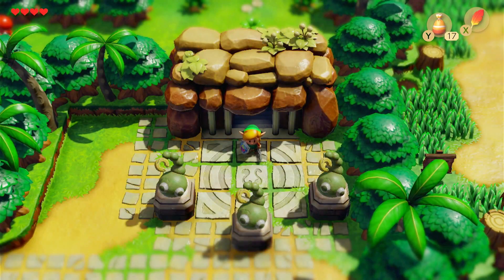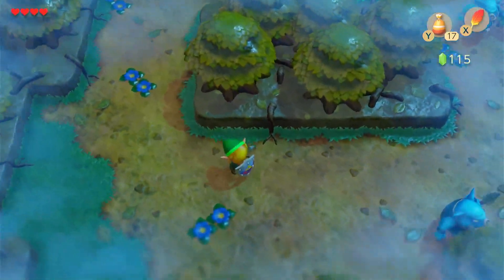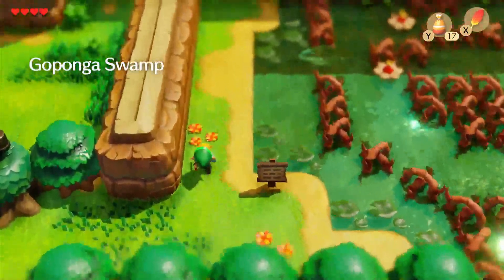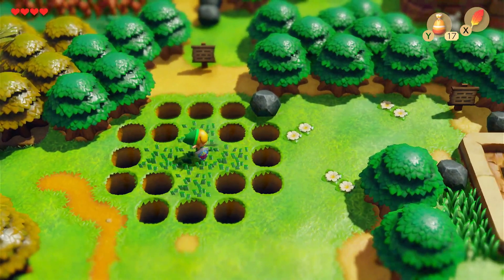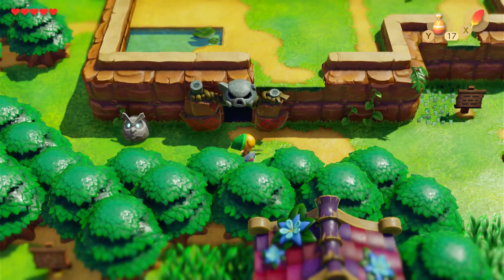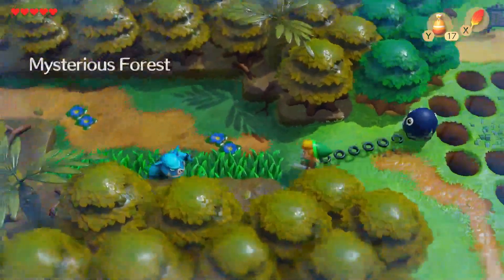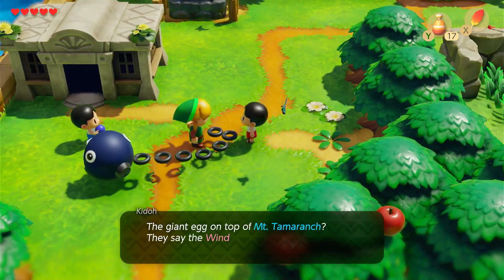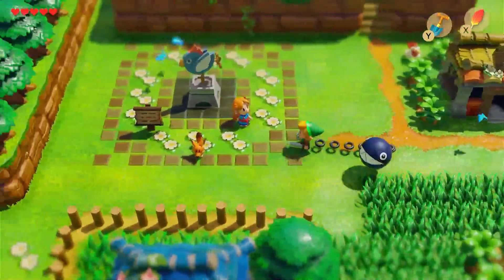The Legend of Zelda: Link's Awakening Playthrough Part 3: Moblin's Hideout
In this episode, we continue on our journey to the second dungeon only to be distracted by a bunch of Moblins who has taken Bow Wow from Madame Meow Meow.